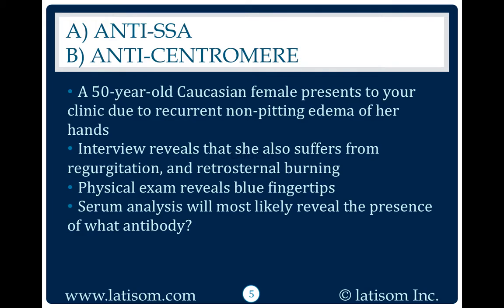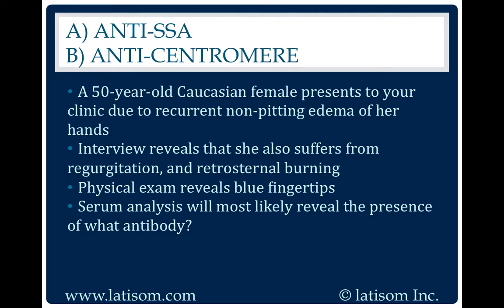1717: Anti-SSA or Anti-Centromere